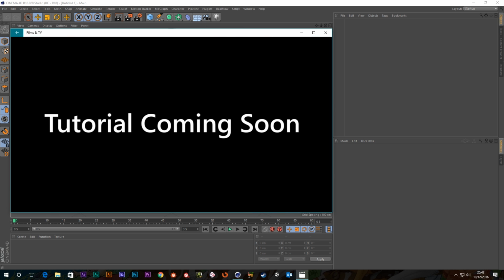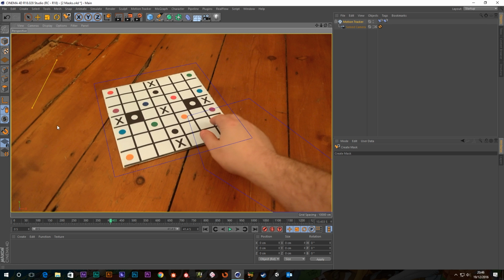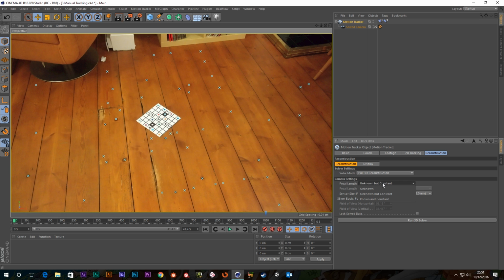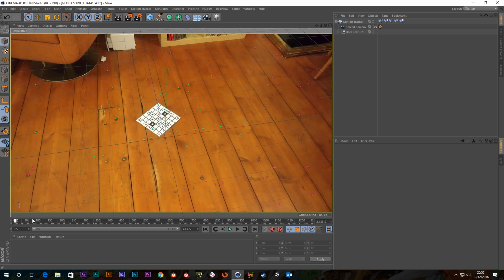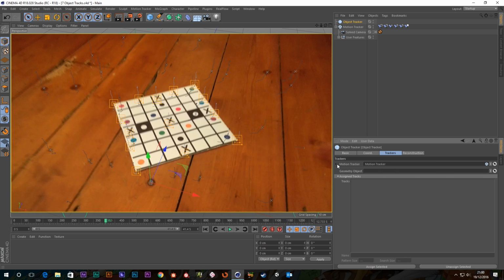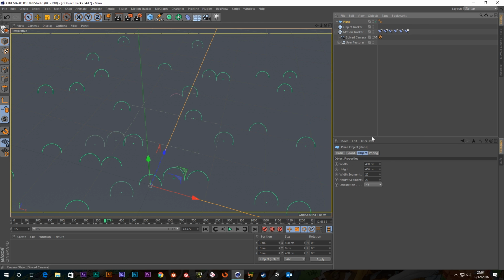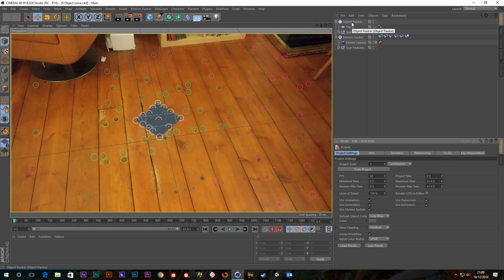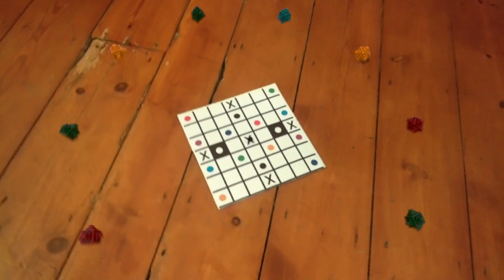New In Cinema 4D R18: Object Tracking Part 1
In this tutorial we take a look at the new object tracker in Cinema 4D R18, This new feature allows us to track a moving object independently of the scene and replace it with a 3D object.